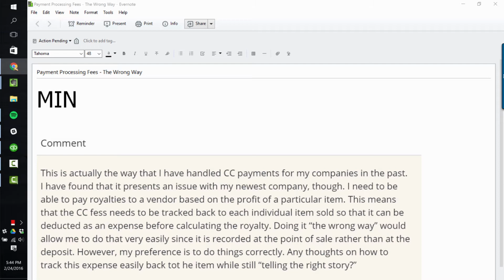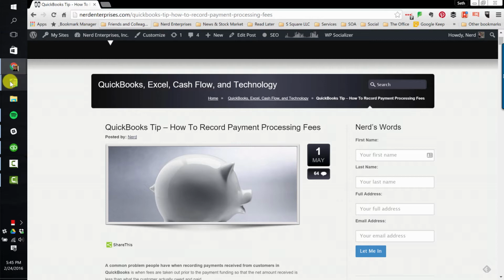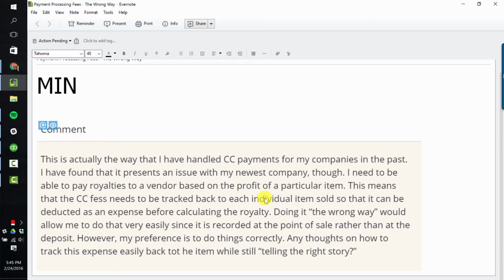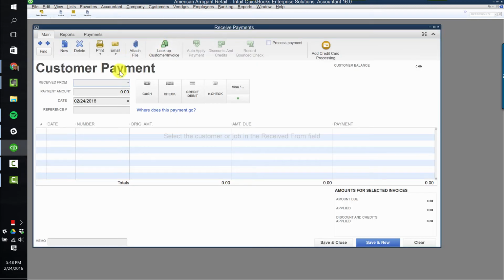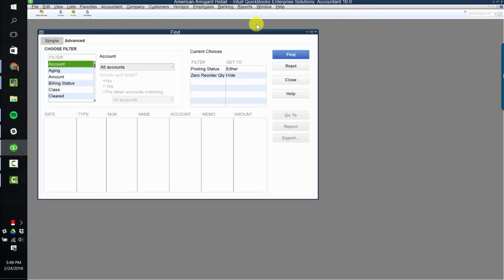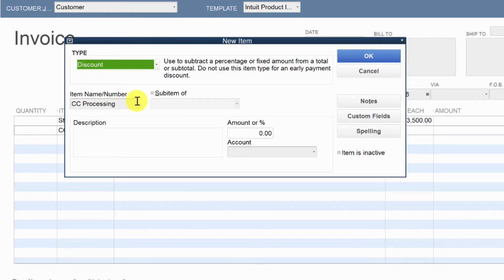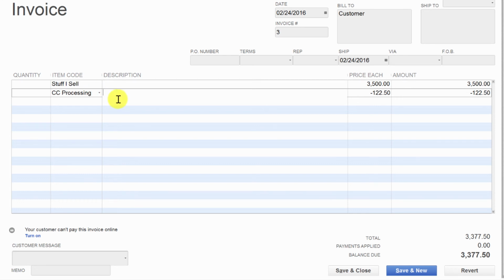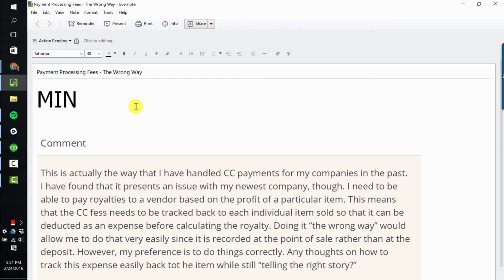Payment Processing Fees The Wrong Way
Index

00:46 What does MIN mean?

02:39 Seth's demo on how he would do the transaction in QuickBooks

05:06 Logic behind how Seth records his transaction

06:35 How you present the information